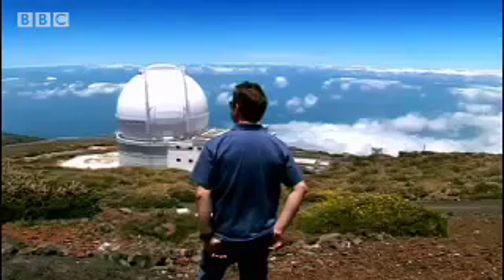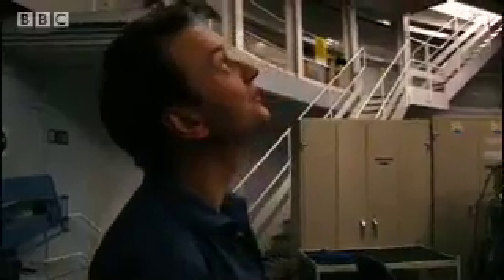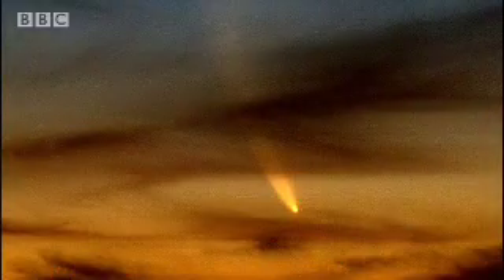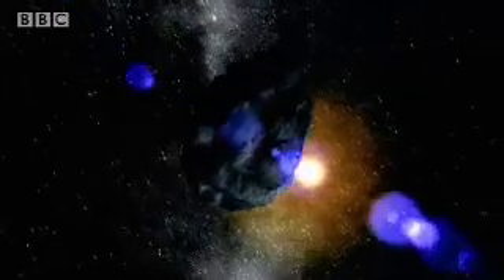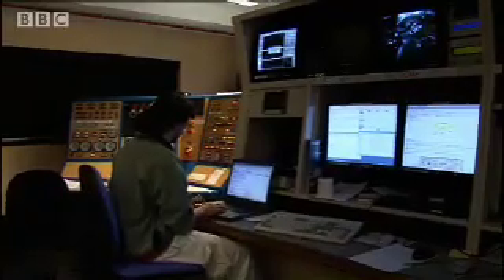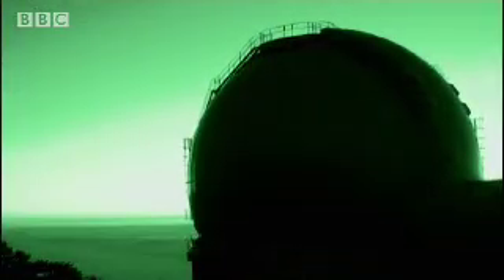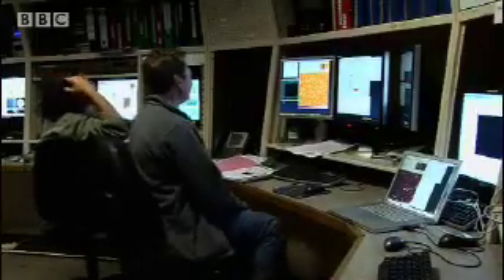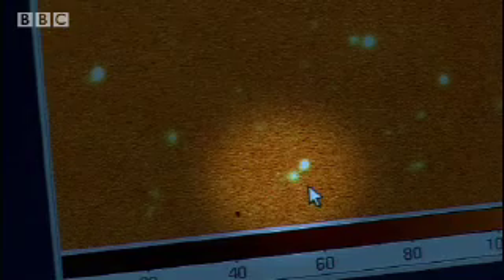Unlocking Comet Secrets | A Comet's Tale | BBC Studios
Observation Domes and powerful telescopes are builts in the clouds to study comets. As only 4% of light is reflected off the black comet rock, these cosmic rocks can be a little tricky to spot. Clip taken from BBC Documentary ' A Comet's Tale'.